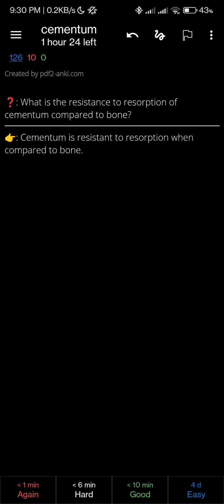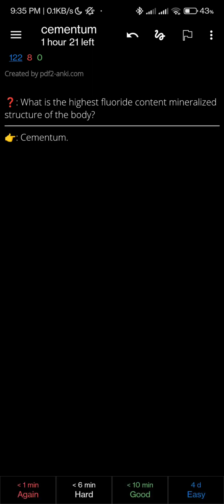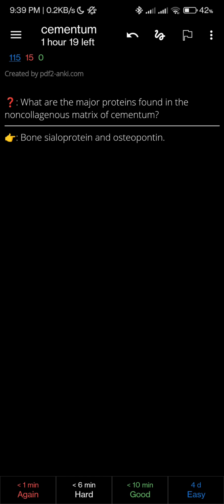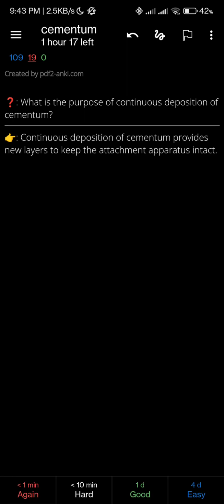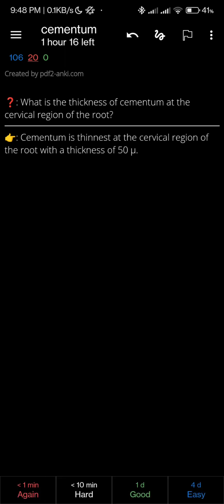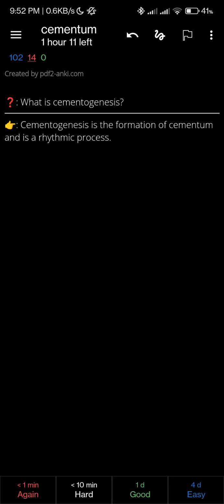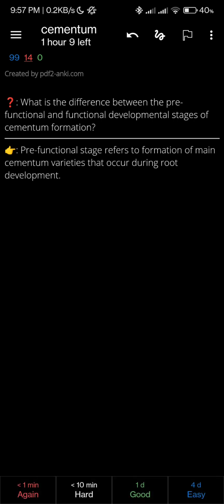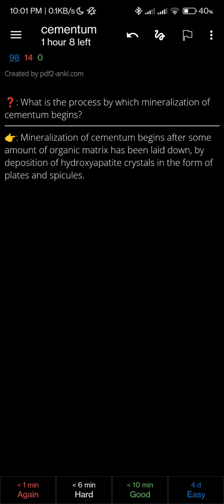part 15 cementum